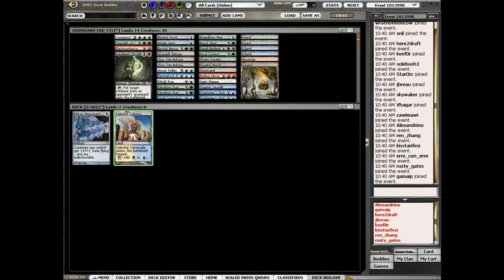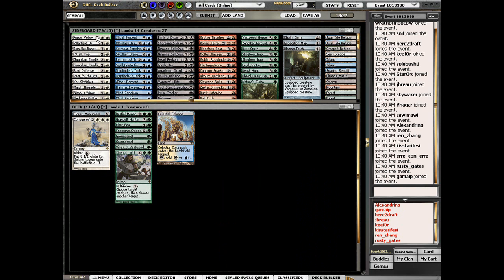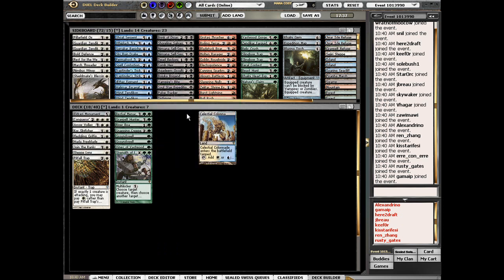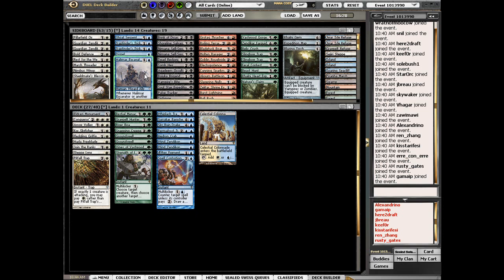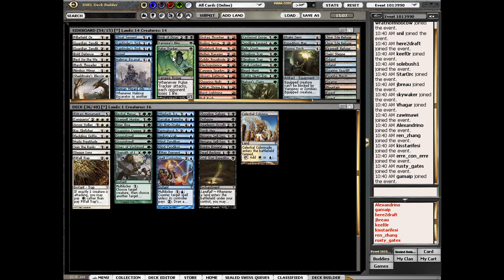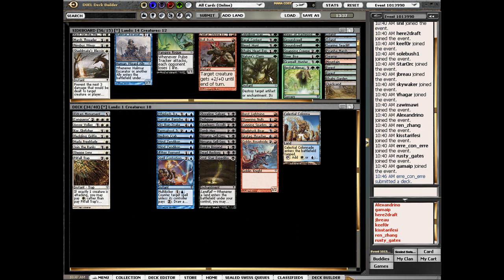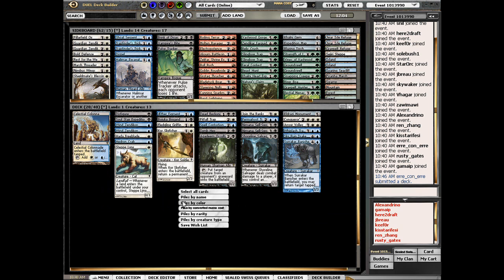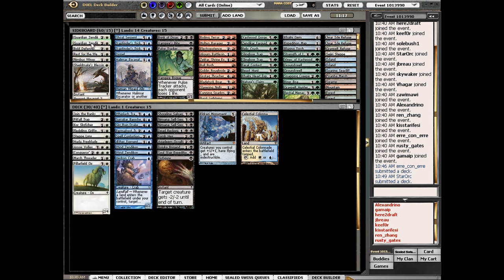sealed2-db1.avi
zendikar worldwake sealed 2
deckbuilding part1